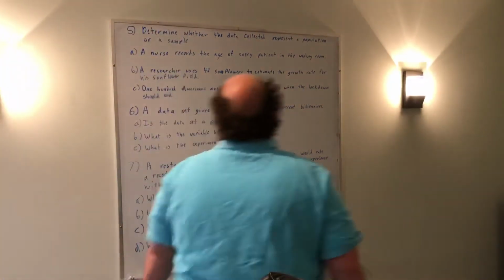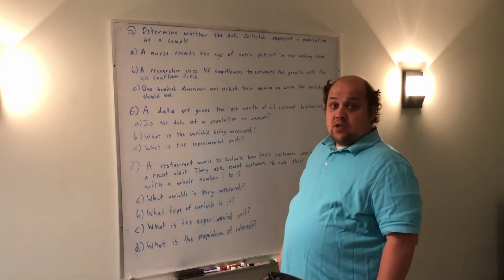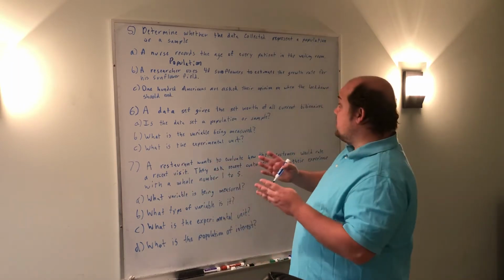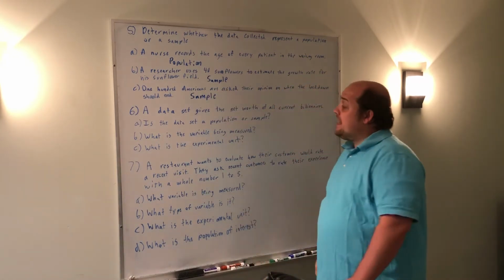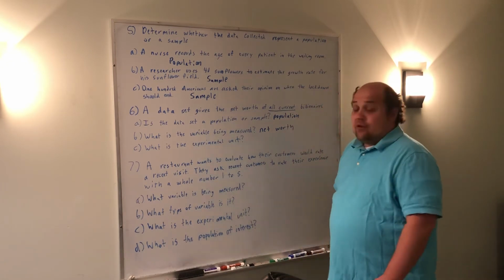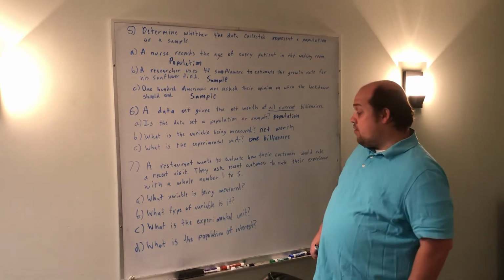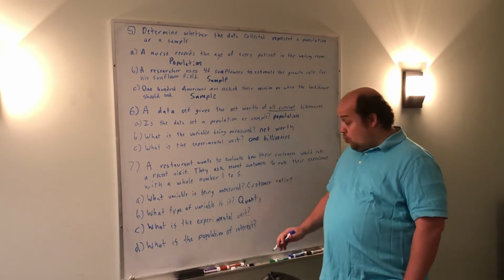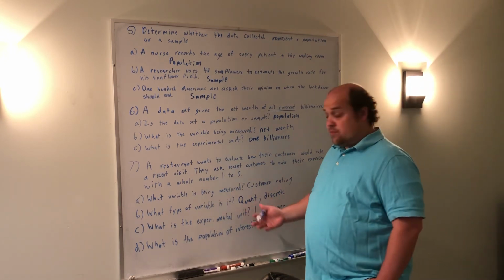MH203 Classwork 1.1 part 2